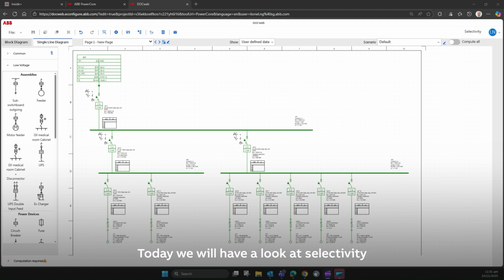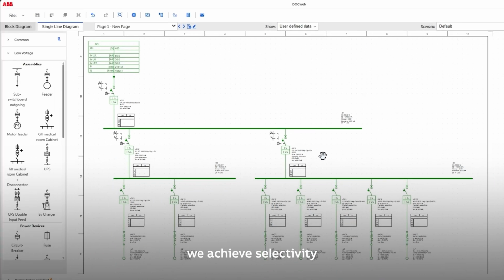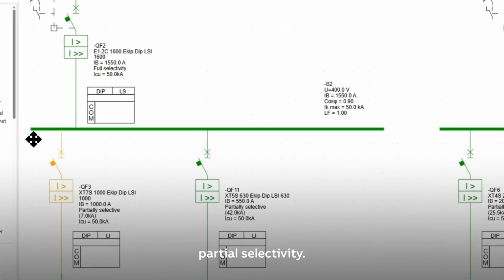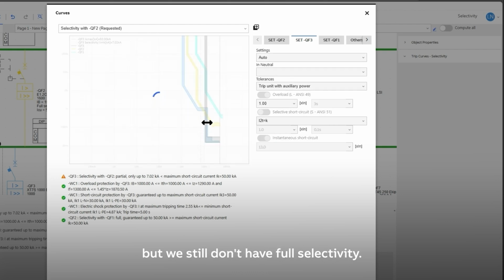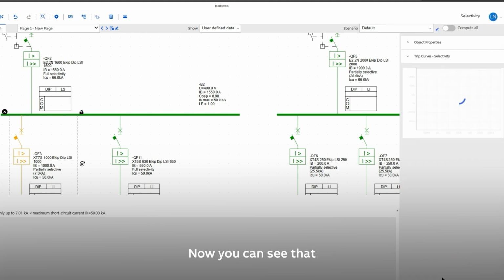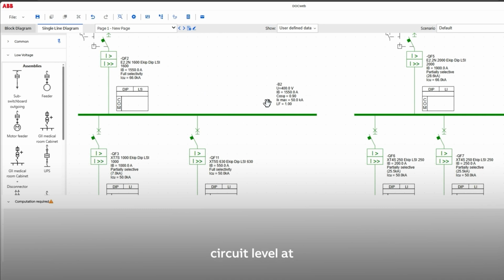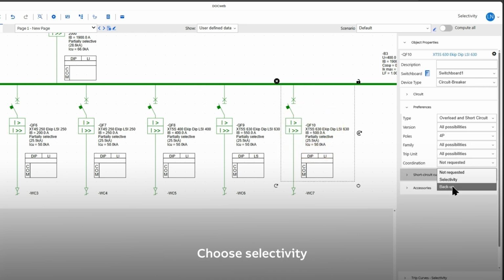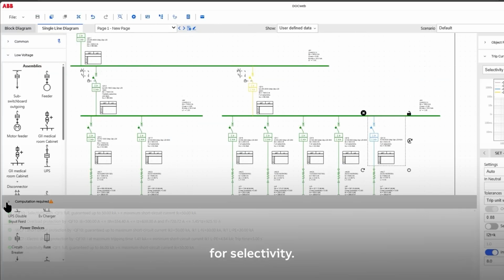How to Ensure Selectivity in DOCweb?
📚 In this video, you'll learn:
Understand the principles of selectivity between low voltage circuit breakers, ensuring that protective devices coordinate effectively to isolate faults while minimizing system disruption.